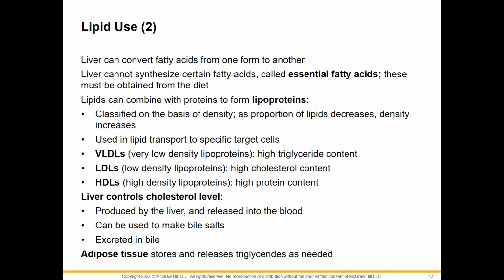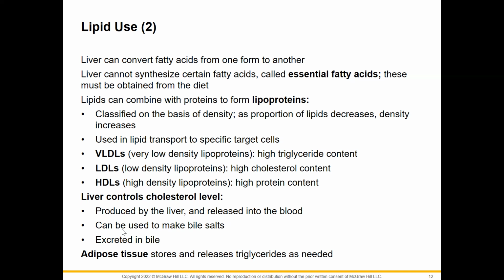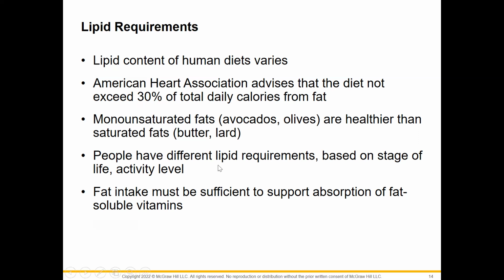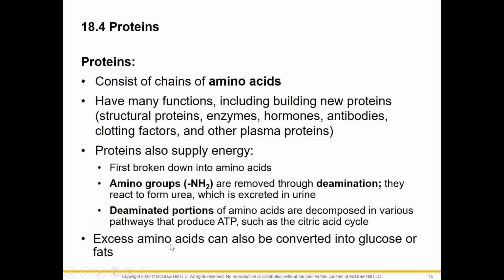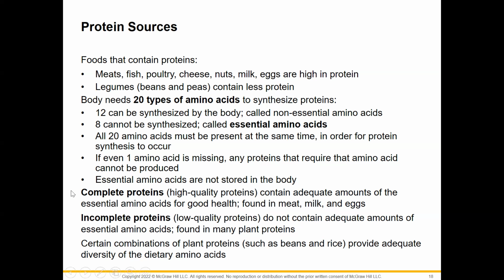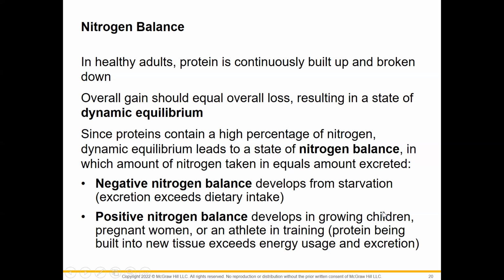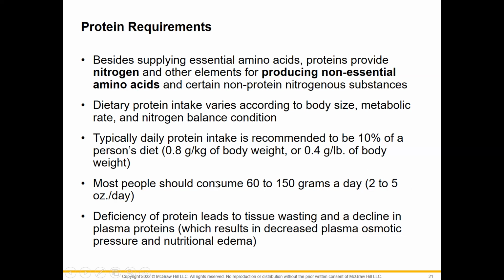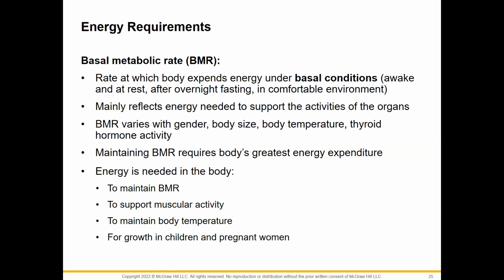Bio 202 Ch 18 Nutrition and Metabolism - Video 2